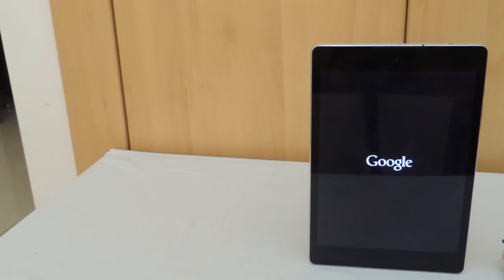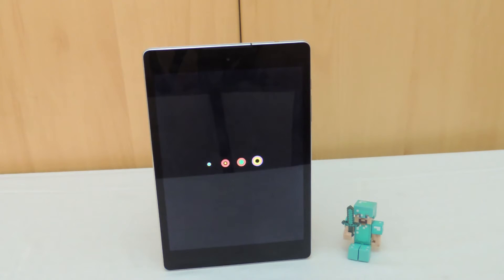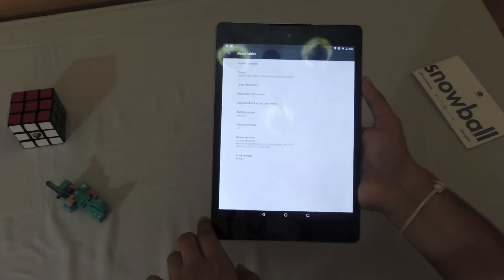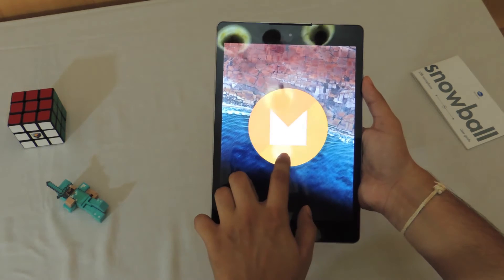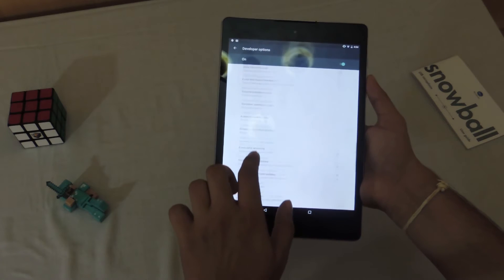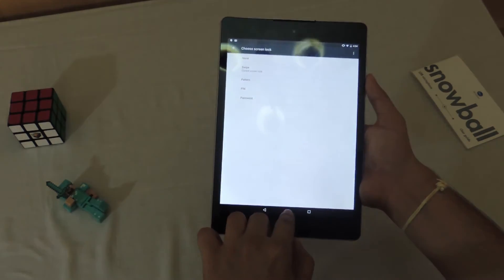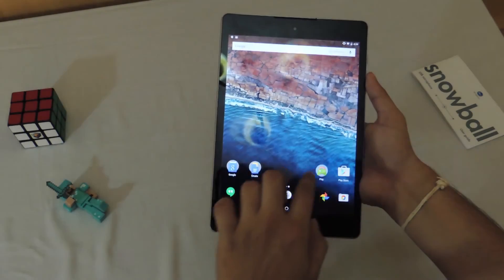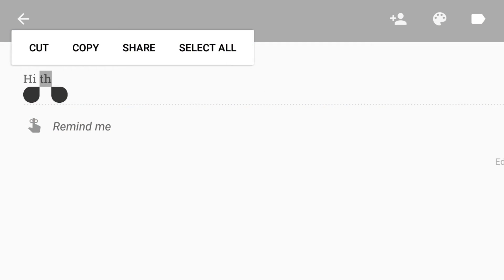Android 6.0(Marshmallow) Impressions on the Nexus 9! [DEV PREVIEW #3]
Third and final build of Android Marshmallow! (6.0)